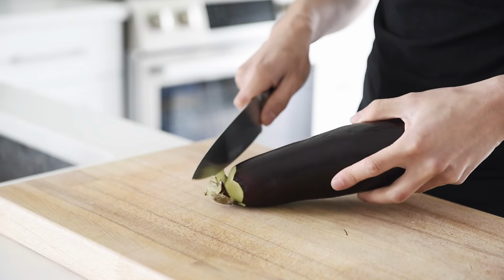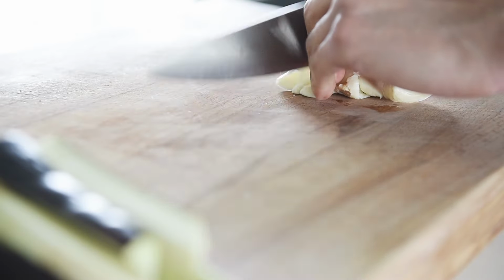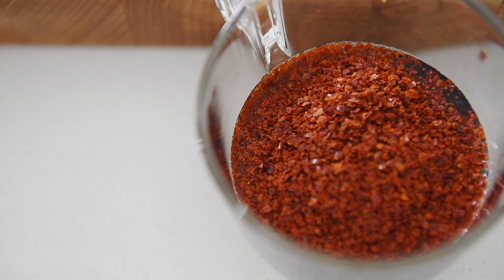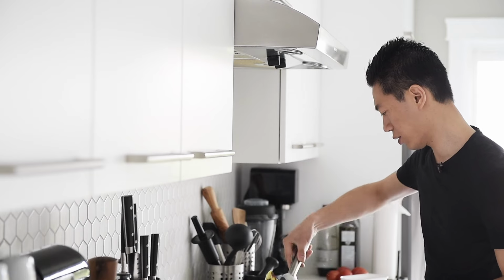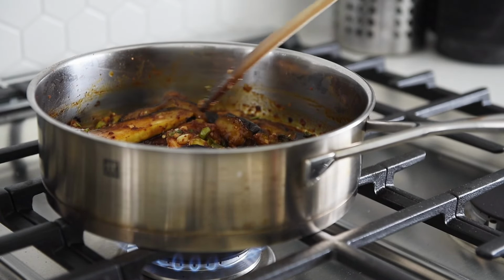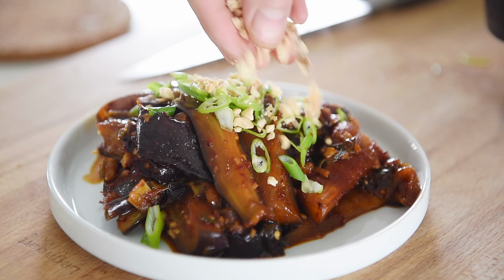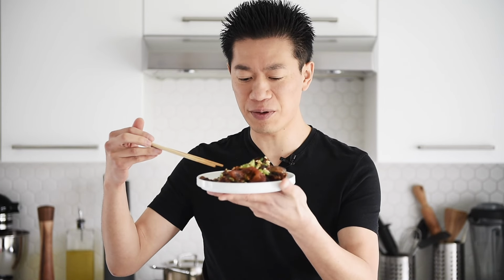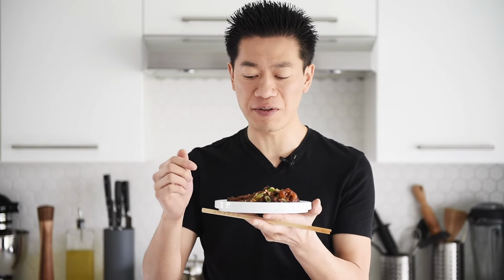EASY Spicy Braised Eggplant Recipe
LEARN HOW TO MAKE A VEGAN SPICY CHINESE BRAISED EGGPLANT RECIPE

LAY HO MA!!  This eggplant dish is incredibly packed with flavour and reminds me of my childhood.  I used to eat this often at the dinner table with a bowl of white fluffy rice.  Join me in this episode and learn how to make a vegan Chinese spicy braised eggplant recipe with ease!  Let's begin.

Ingredients:
1 large Italian eggplant (or ideally 2 skinny Chinese eggplants)
2 large pieces garlic
3 sticks green onion
2 tbsp cane sugar
1 tbsp rice vinegar
3 tbsp soy sauce
1 tbsp Korean pepper powder (gochugaru)
drizzle of olive oil
1/2 cup water
1 tbsp roasted peanuts

Directions:
1. Slice the eggplant(s) into wedges.  Finely chop the garlic.  Chop the green onion (keep some of the green part for garnish)
2. Prep the sauce by combining the cane sugar, rice vinegar, soy sauce, and Korean pepper powder
3. Heat up a sauté pan on medium high heat.  Drizzle with olive oil
4. Add the eggplant when the pan just starts to smoke.  Sear the eggplant as best you can just to get some colour
5. Add the garlic and sauté for 5min, then add the green onion
6. Add the sauce plus the water.  Deglaze the pan, then cover and cook on medium for 5min
7. Crush the peanuts in a pestle and mortar
8. Plate the eggplant when cooked.  Garnish with the green onion that was set aside and the crushed peanuts